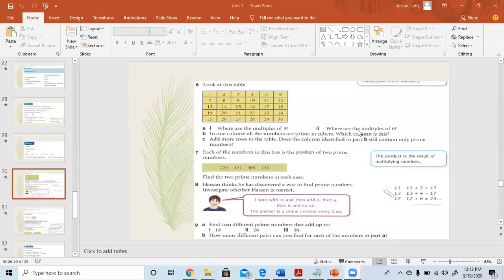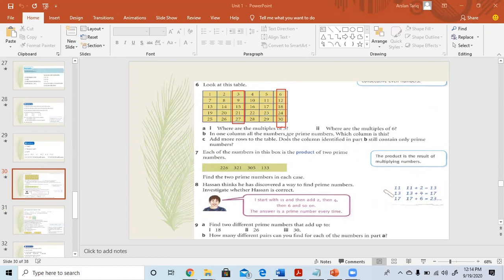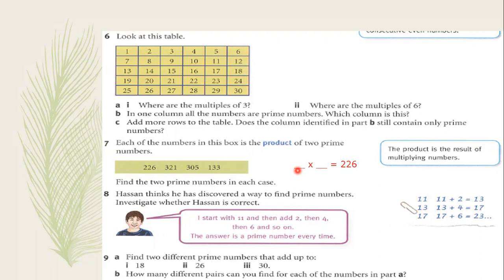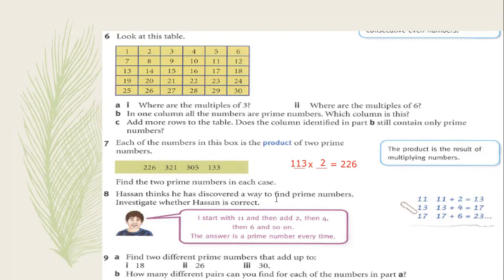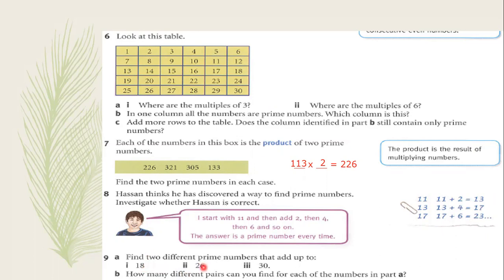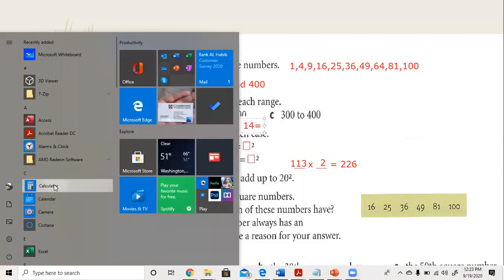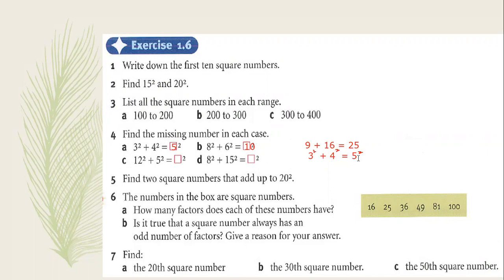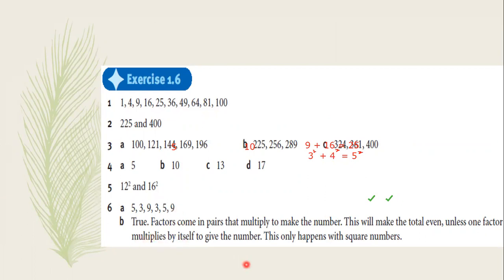Square and Square root G7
Grade 7
lecture 1